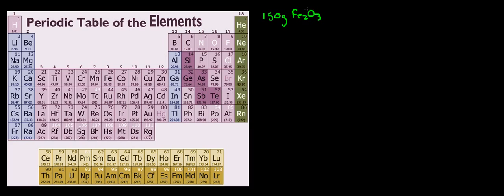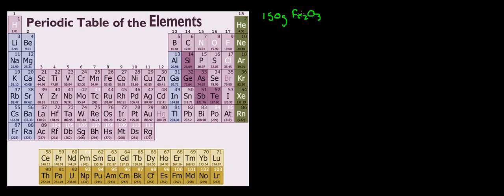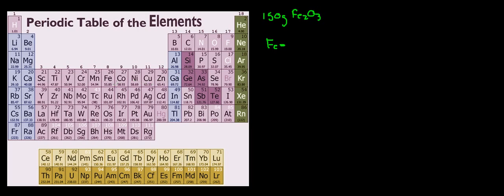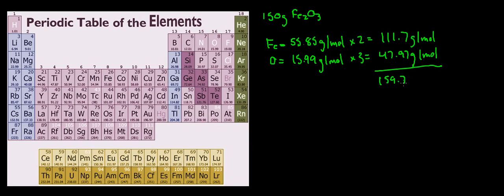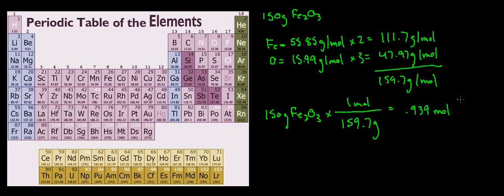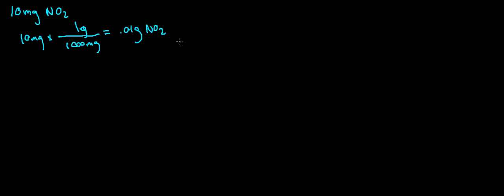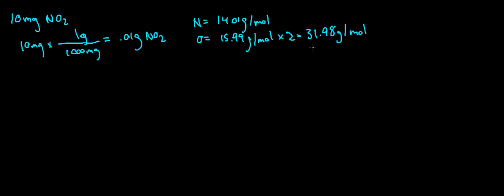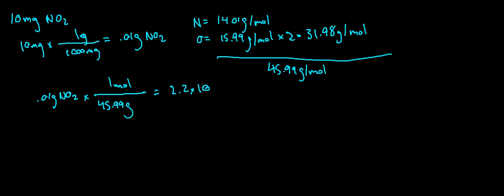Molar Mass Problems